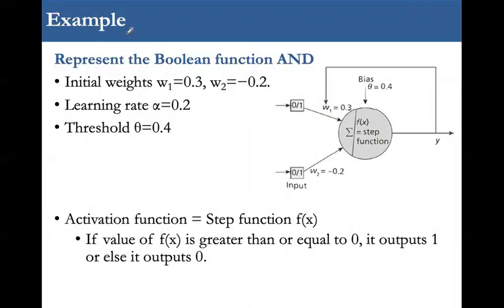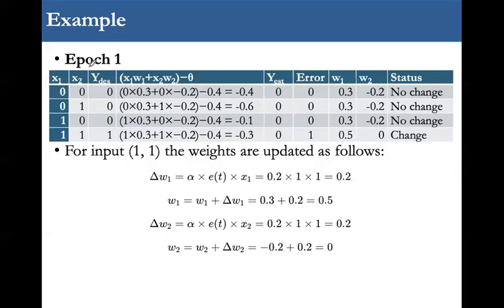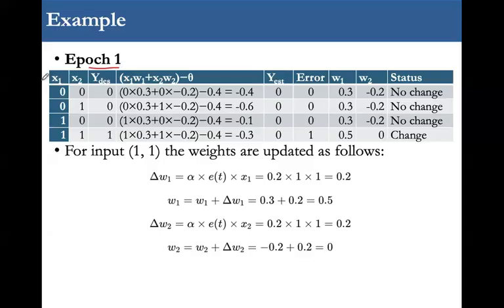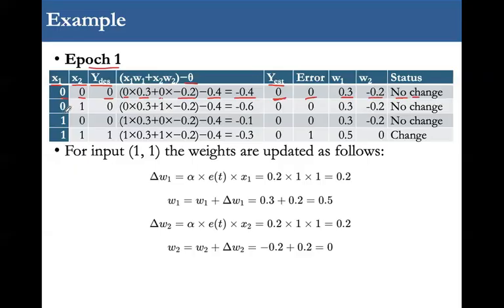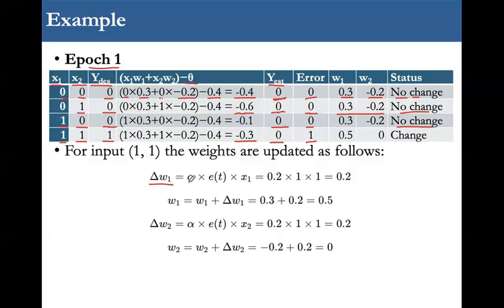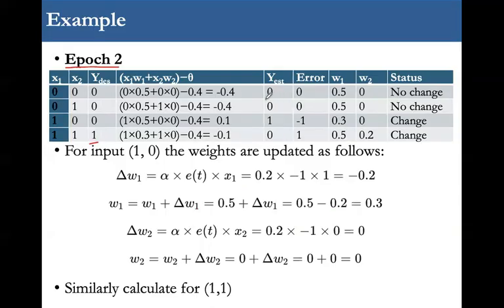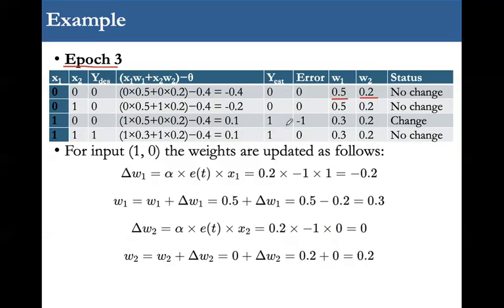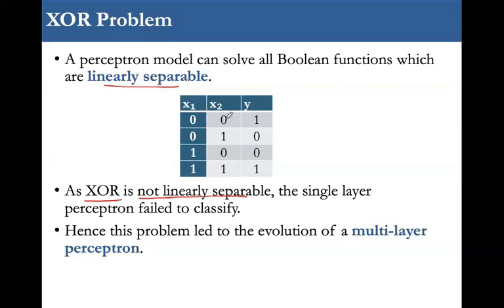3-Perceptron - Solved Example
Perceptron Solved Example - Boolean AND Function